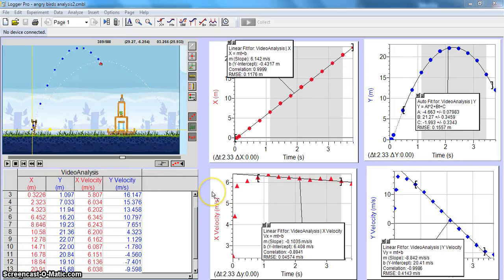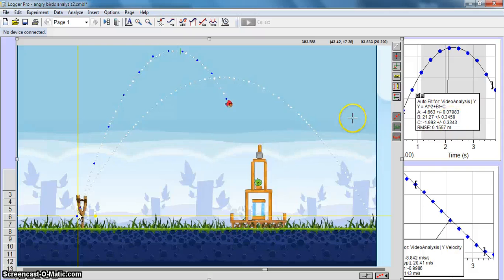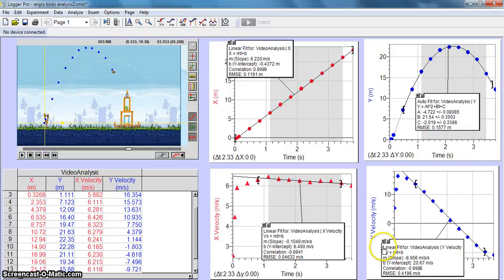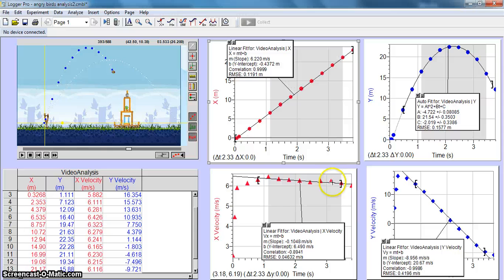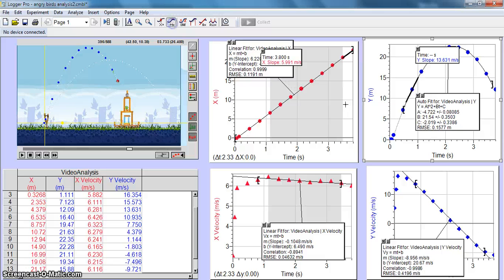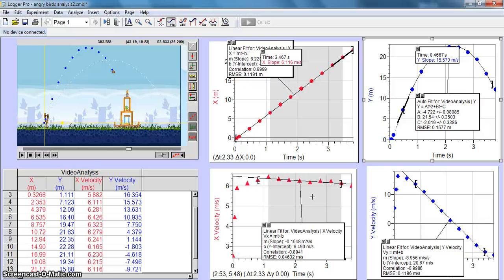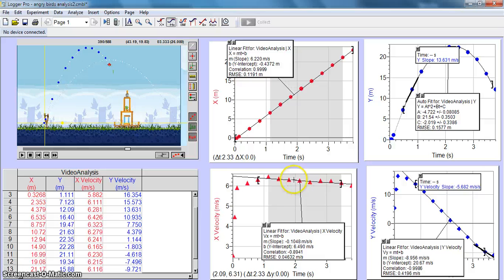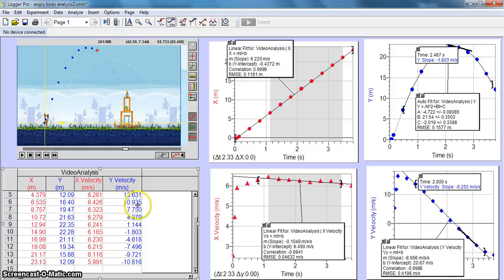RHP Physics Angry Bird Experiment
This is a video analysis of the Angry Birds game. Students will do a screencast of an angry birds game using screen-cast-o-matic and study the parabolic flight path of one of the birds. We will assume gravity in the game is 9.8 m/s/s and reverse engineer the experiment to determine what size the bird will have to be in order for gravity to be 9.8. The students will investigate the X, Y, X-Velocity and Y-Velocity graphs and try to interpret their results. The more detail the students find in their investigation the higher their grade will be.